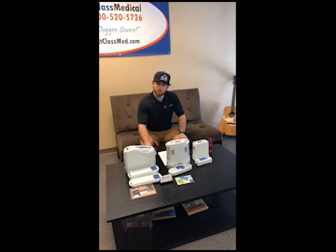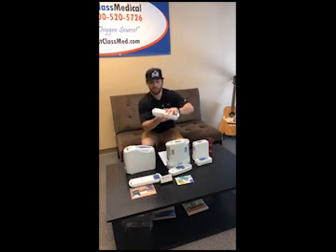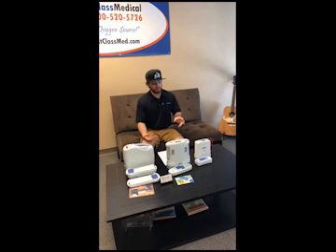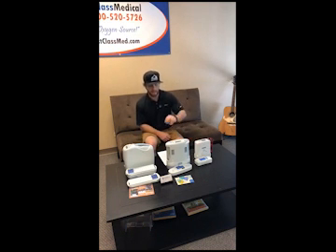O2 Classroom Live Inogen Family of Concentrators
We introduce you to the Inogen one G2, G3, and G4. These top of the line concentrators are some of the most popular among our patients. They are extremely lightweight, reliable, and have superior battery longevity.